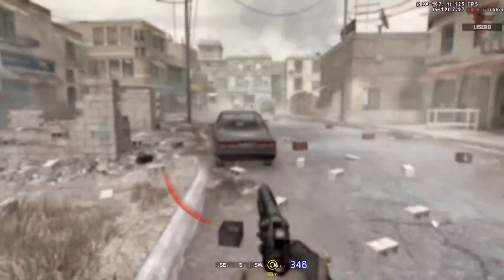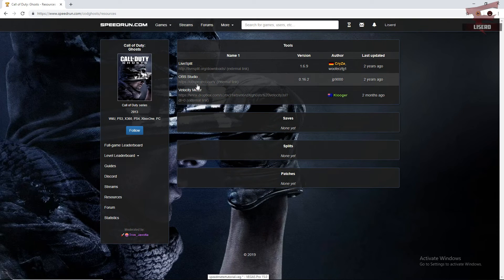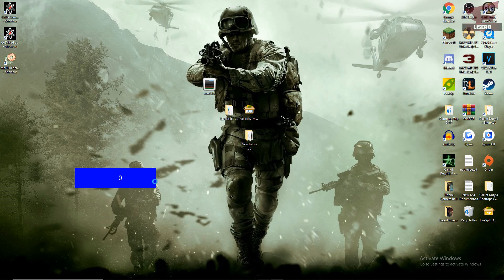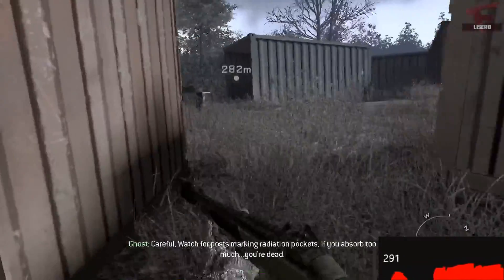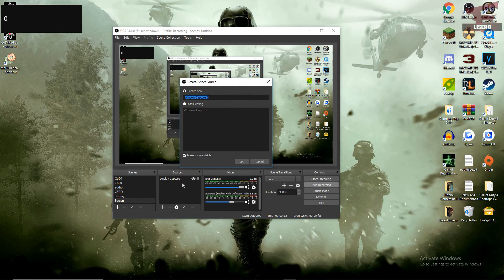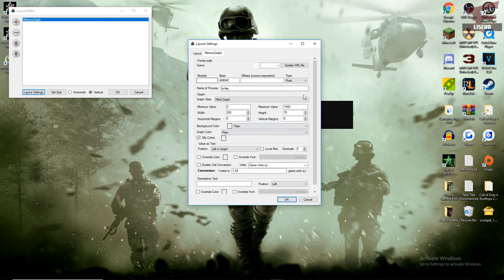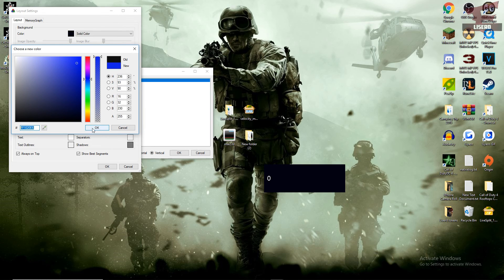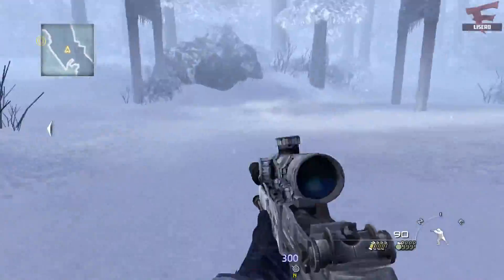How to Use the Speed Meter through LiveSplit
Idk why I said Klooger made it, he didn't (I don't know who did)

*THE SPEED METER ONLY WORKS WITH THE STEAM VERSION OF THE GAME*

This video is a tutorial on how to install and utilize the speed meter in your speedrunning videos.